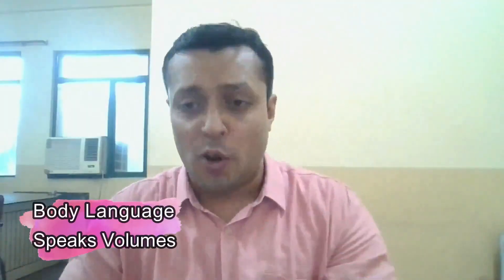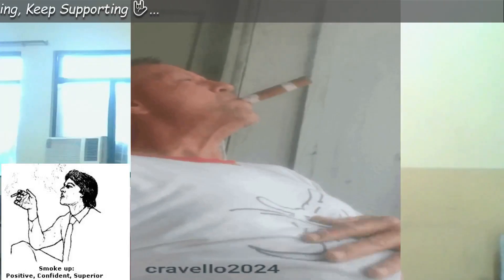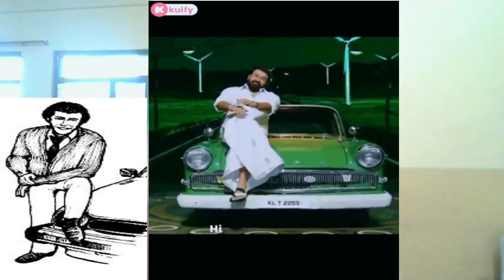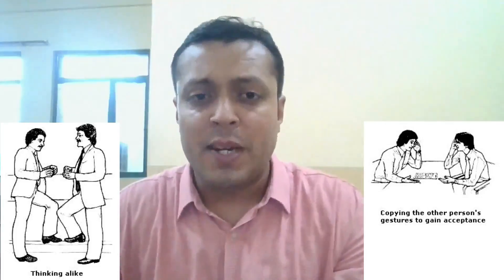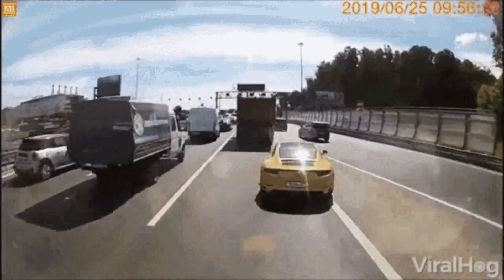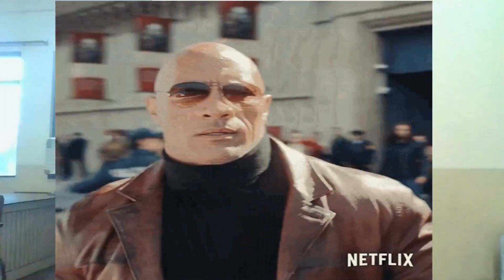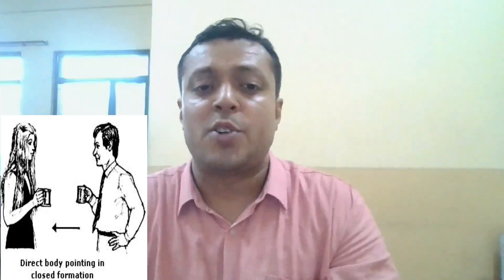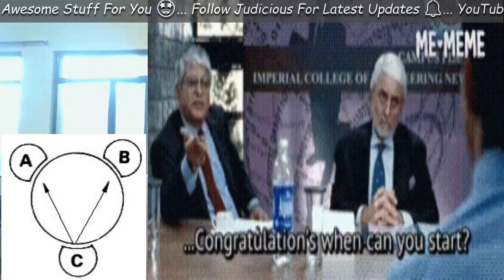Body Language : Eye signals, smoking & eye-glasses gestures, ownership gestures - PART - III